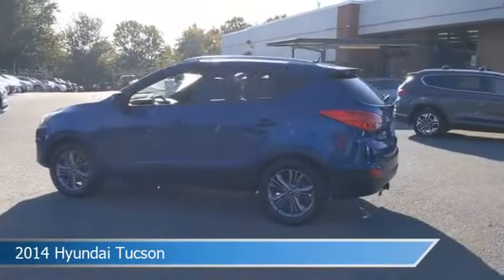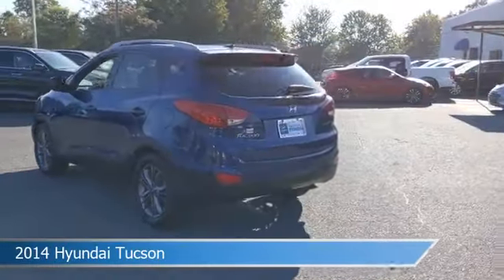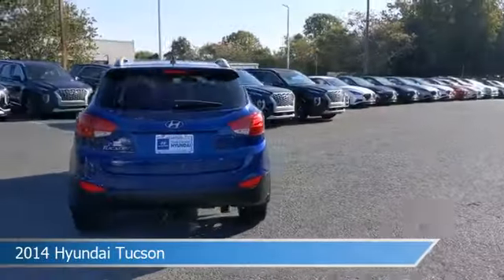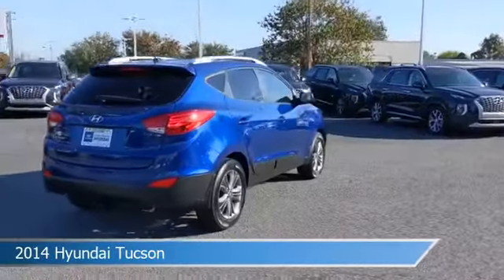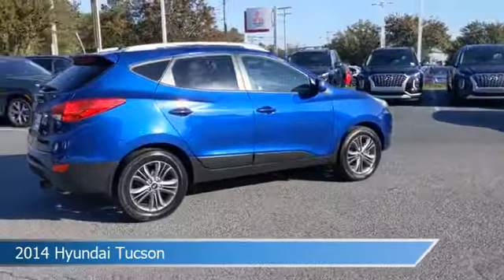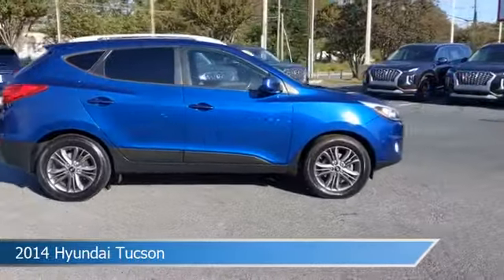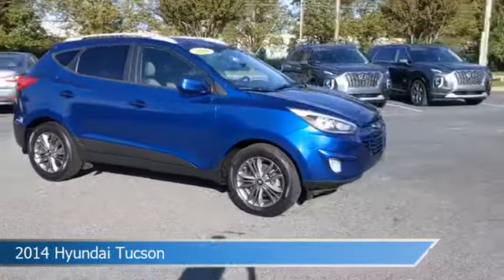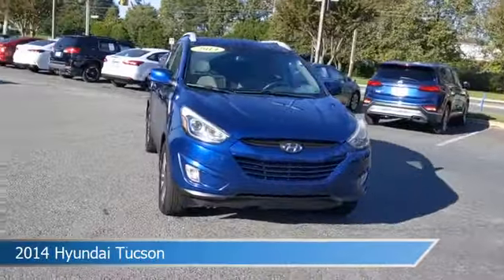2014 Hyundai Tucson SE U288872A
2014 Hyundai Tucson SE U288872A